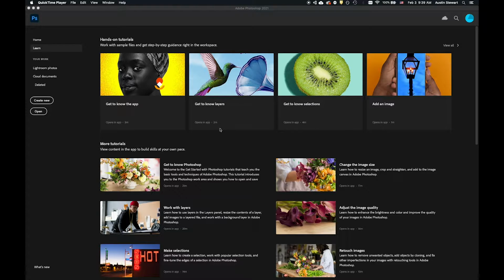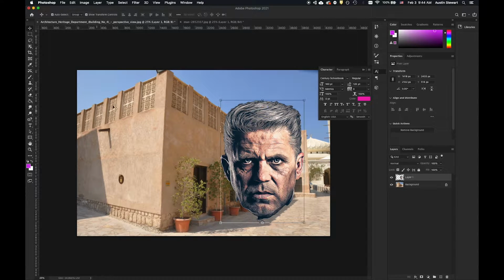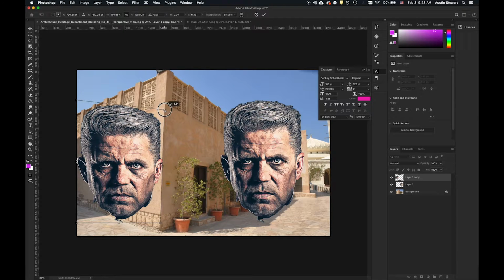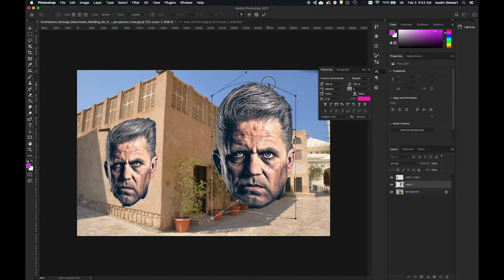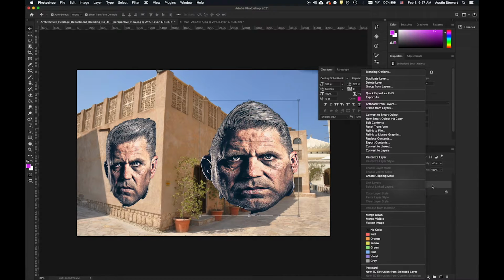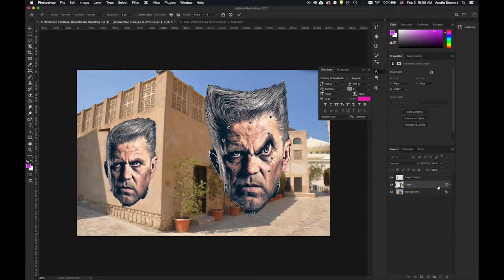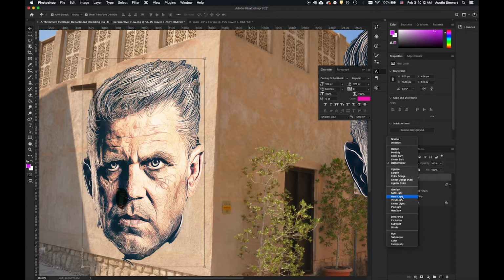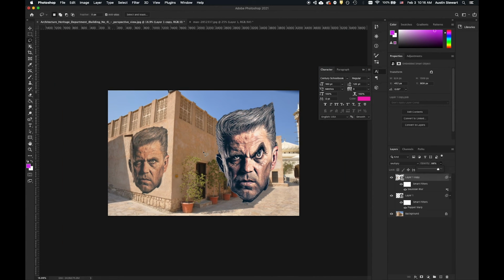Photoshop 2021 : Tutorial 07 : Transform Tools